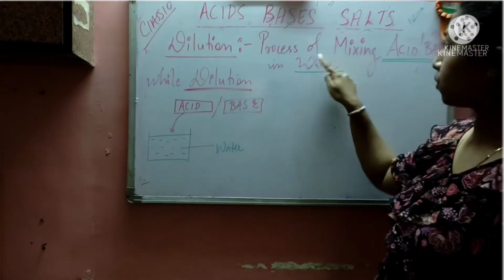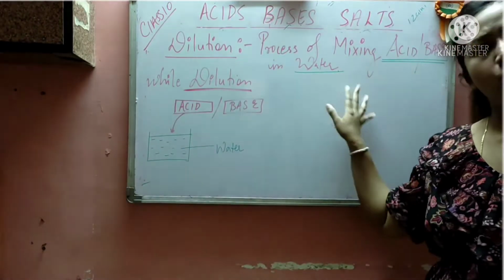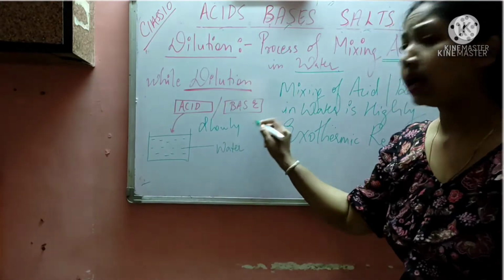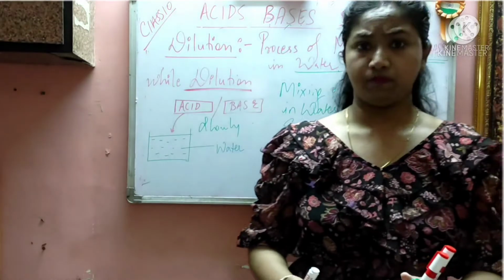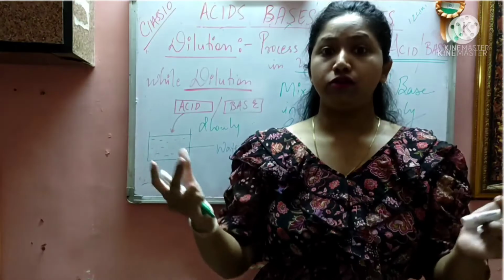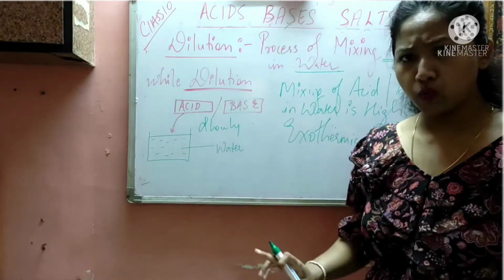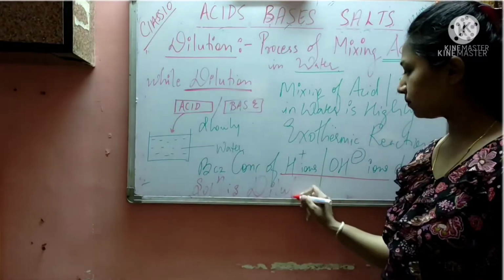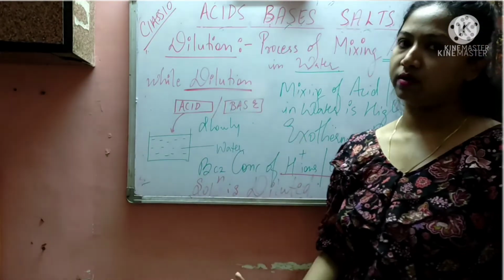What is Dilution in Chemistry/Acids, Bases and Salts Class 10(State Board/CBSE/ICSE) Part -8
Acids,Bases and Salts Chapter 2 Part -8
What is Dilution in chemistry
How Dilution Should be Done?
Why Precautionary measures are to be taken while Dilution?